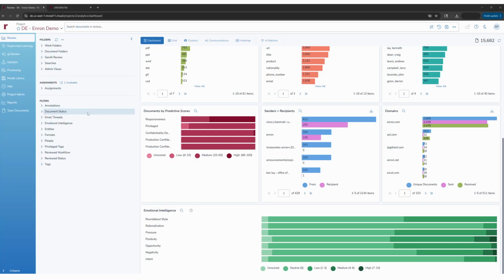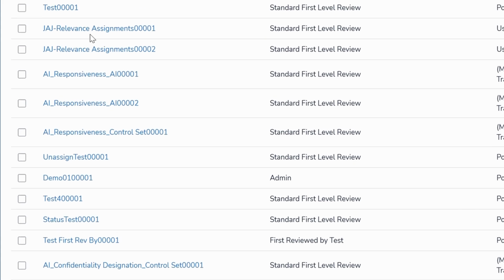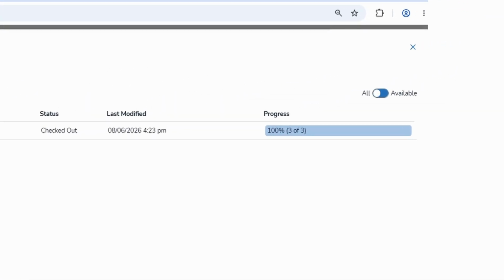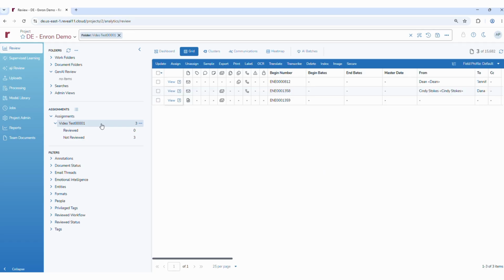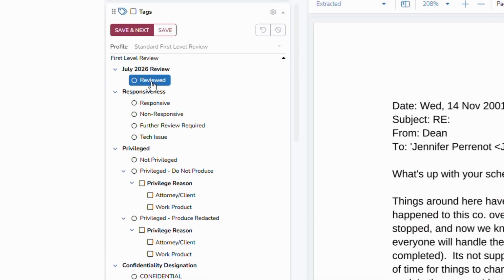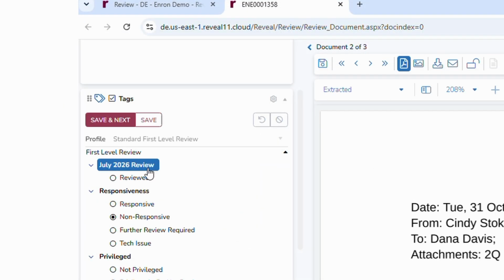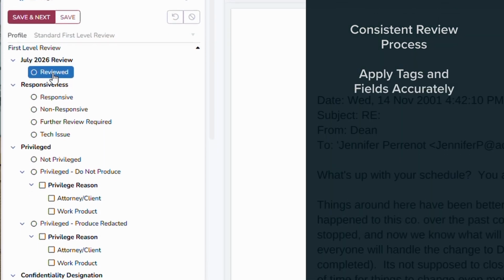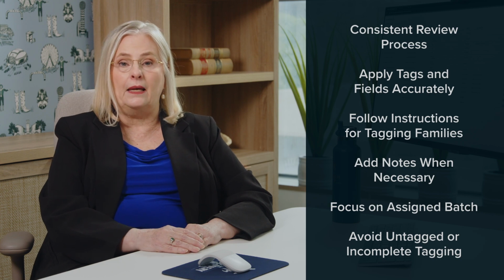How to Review Out of Assignment in Reveal with The Discovery Experts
Learn how to review documents outside of your assigned batch in the Reveal eDiscovery platform with this step-by-step tutorial from The Discovery Experts. In this video, we walk through how to locate assignments, check out another user’s assignment, review documents outside of your assigned batch, and properly check the assignment back in when you are finished.

Perfect for paralegals, litigation support teams, attorneys, and document reviewers who need to access documents outside of their assigned batch while maintaining an organized and consistent review process within Reveal.

Topics Covered:
0:13 Overview of Reviewing Outside of an Assignment
0:36 Begin Reviewing Assignments
0:45 Selecting an Assignment
1:08 Checking Out an Assignment
1:24 Locating the Checked-Out Assignment
1:34 Checking an Assignment Back In
1:54 Reviewing Documents in Your Assignment
3:21 Best Practices for a Consistent Review Process

If you need customized Reveal training, eDiscovery consulting, or litigation support for your team, reach out to The Discovery Experts; We know eDiscovery is painful, expensive, and confusing. We own the unavoidable, so you can prevail.